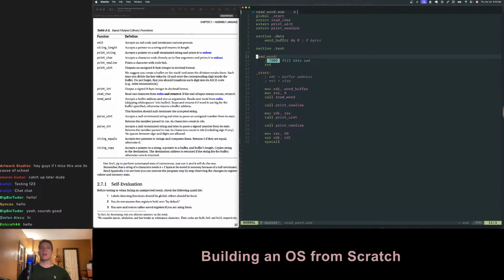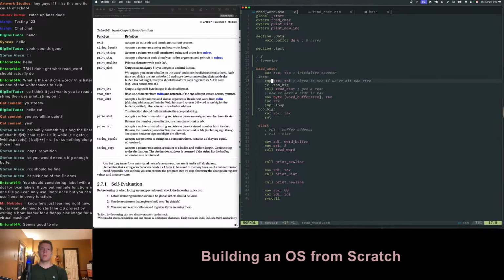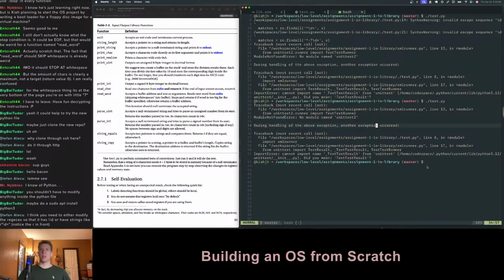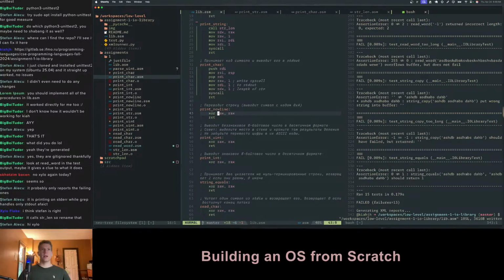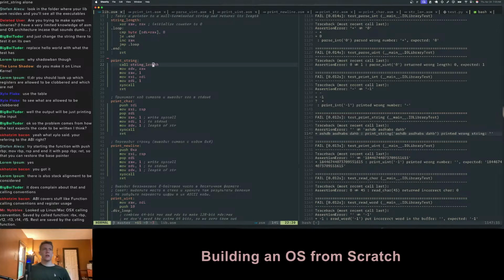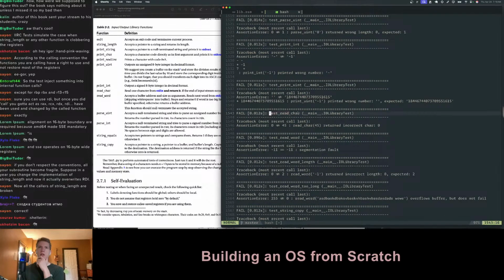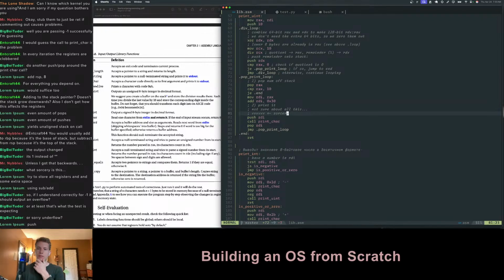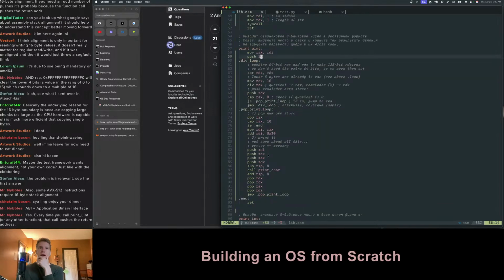Building an Operating System from Scratch - Day 13 (clobbering, alignment, and call conventions)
I decided to start building an operating system from scratch as a learning project; I have no idea how to even begin to go about doing that, but hopefully I'll learn a thing or two along the way.

Day 13:
Got the python tests working, which should be really helpful going forward. Got really confused for a while about clobbering, call conventions, and stack alignment, but then got it all mostly sorted it out.

Have a correction, some advice, or just want to hang?